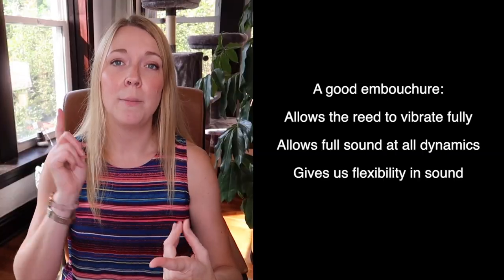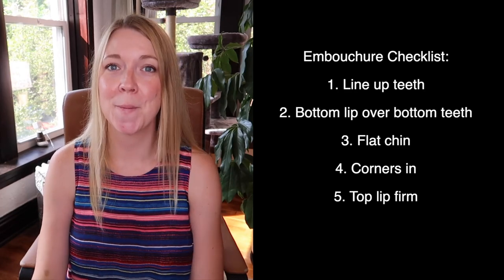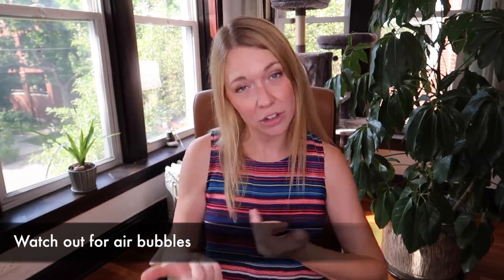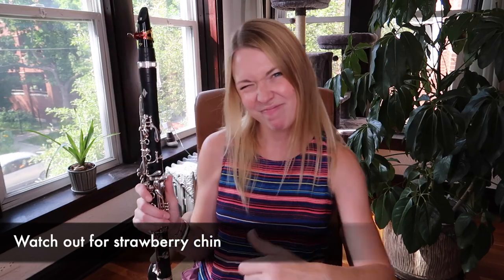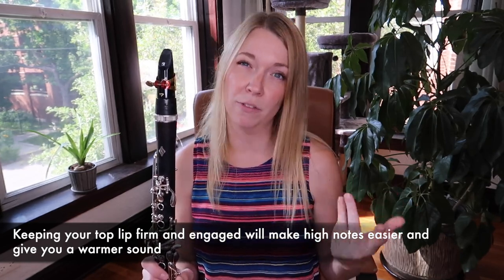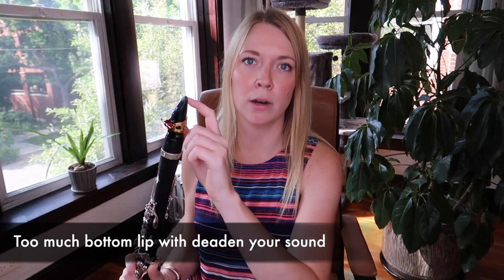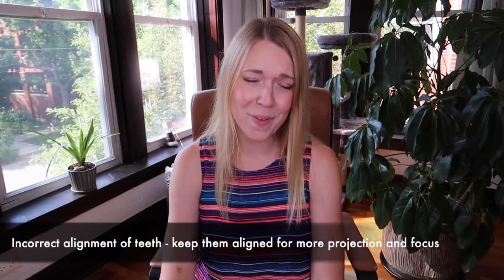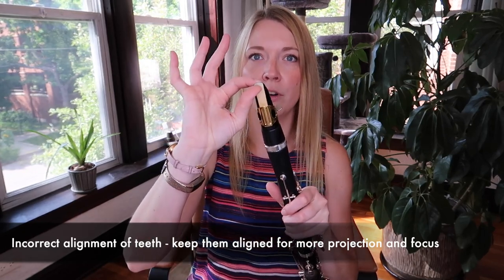7 BIGGEST Clarinet Embouchure Problems and How to Fix them | PLUS Tomplay App Promo Link!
YOUTUBE MEMBERSHIP: This could be your name!

If you’re not yet a patron or member, this excerpt is from the Rondo from Mozart's "Kegelstatt" Trio. You can usually find my excerpts in public domain from various online resources like imslp.org or the Clarinet Institute.

MY CLARINET SETUP:
Yamaha CSVR-ASP